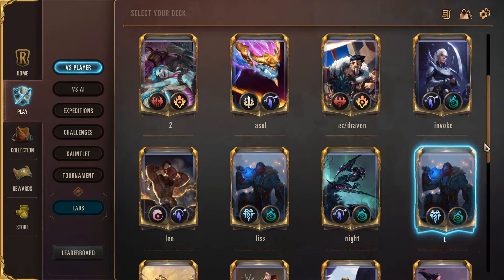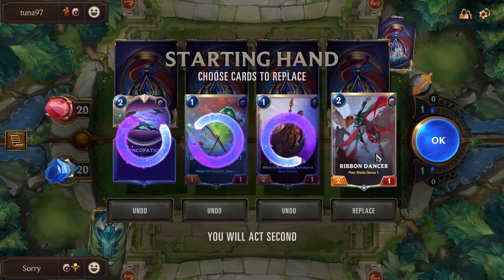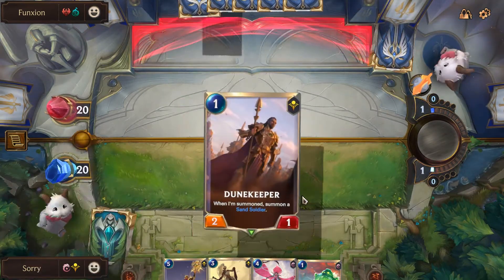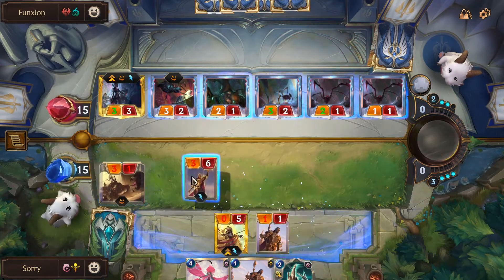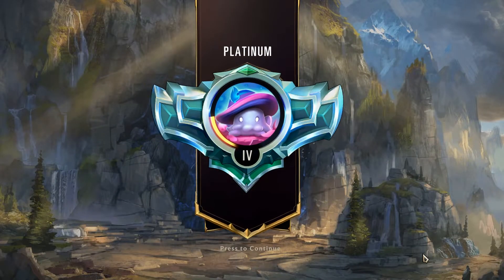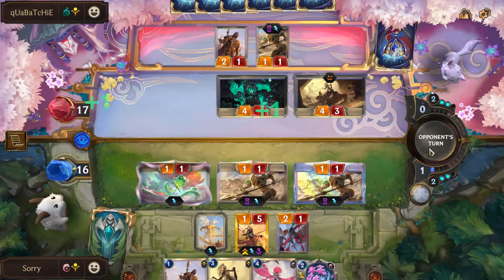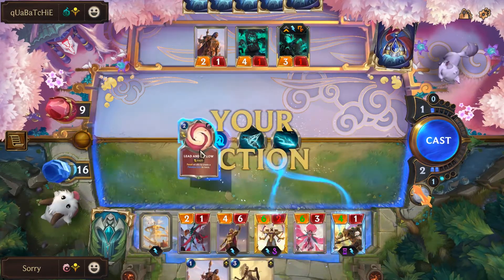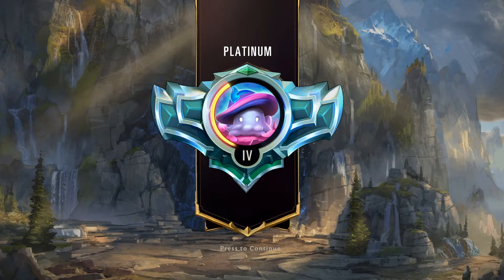Azir Irelia Who Even Needs Scouts/Rally? | Legends of Runeterra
Sick so annoying voice ;-;